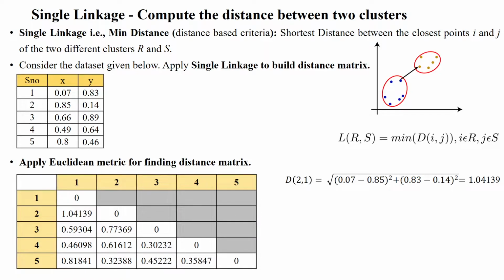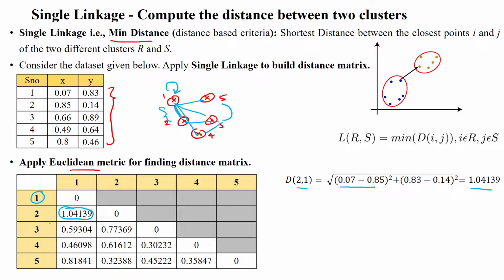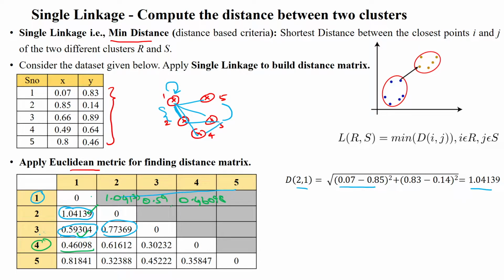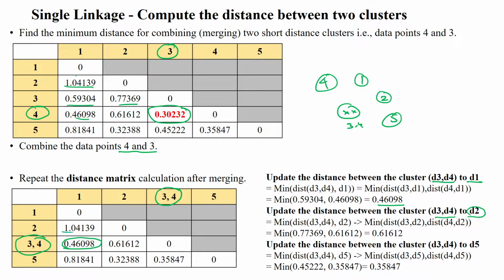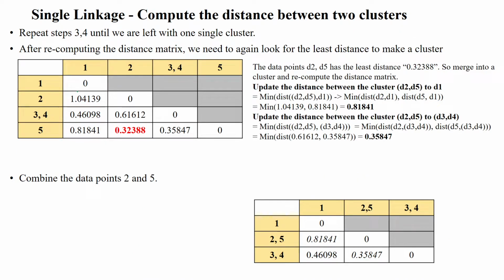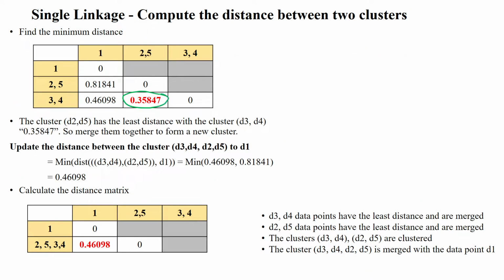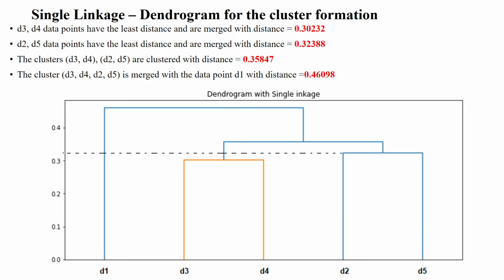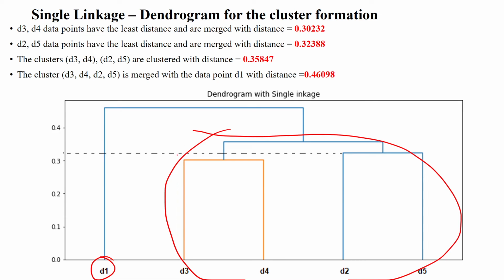81 Single (Min Distance) Linkage-based Agglomerative Hierarchical Clustering - Numerical Example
Single (Min Distance) Linkage based Agglomerative Hierarchical Clustering method - Numerical Example